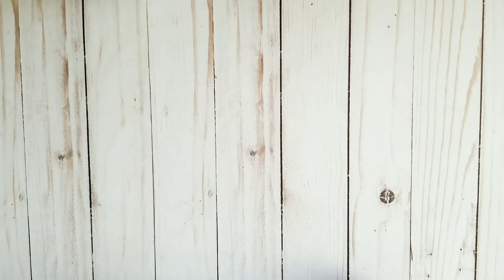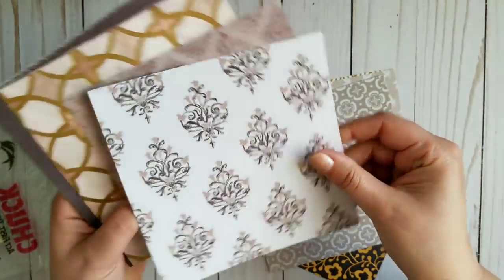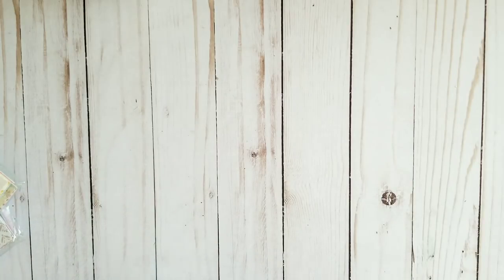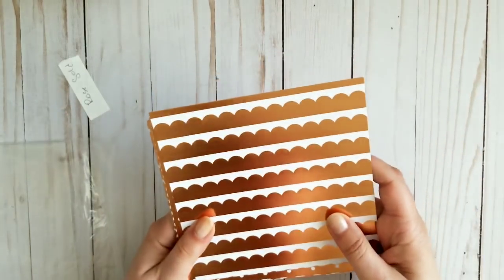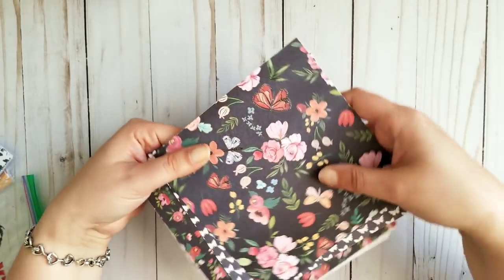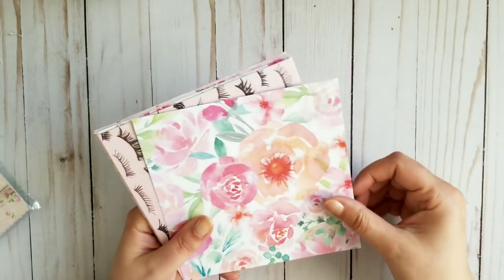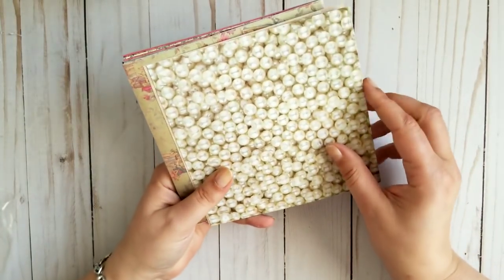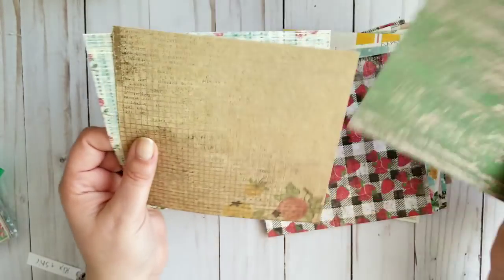Paper Sale. Come And See ❤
11 packs- $30 shipped
or
individually
1 pack - $2.20 plus shipping